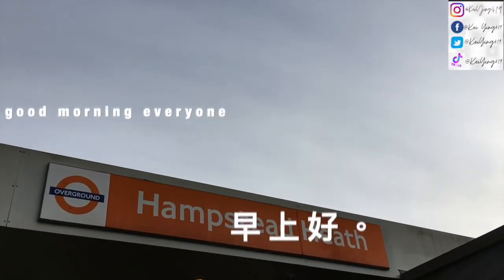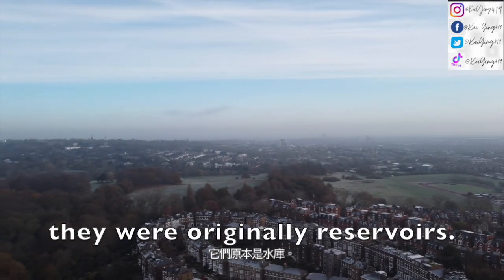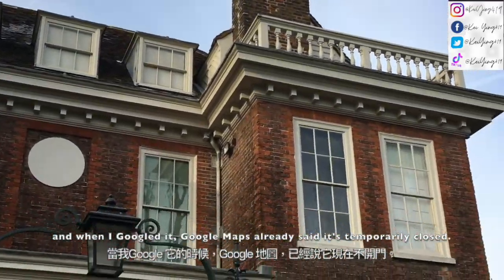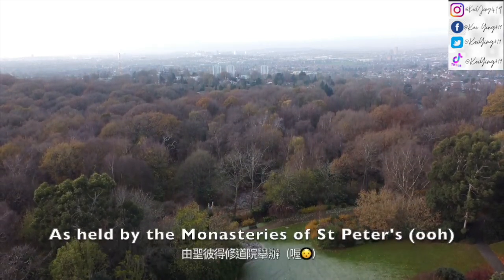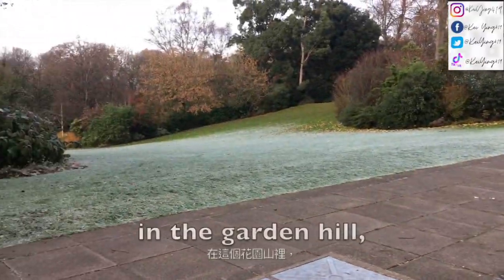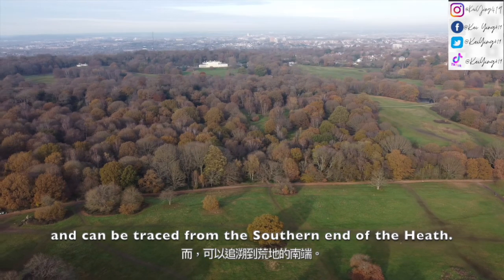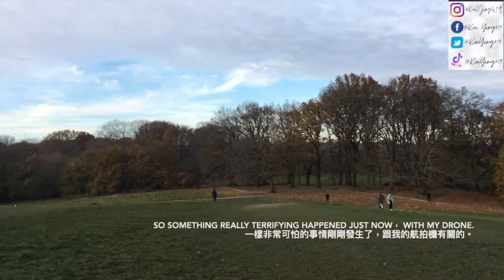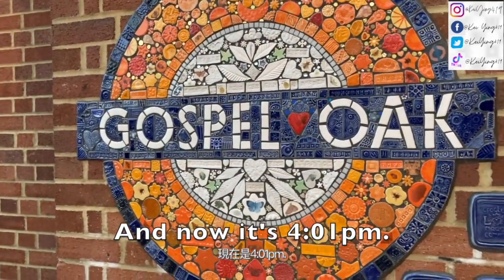Lakeside CONCERT is held here during the summer?! | London Vlog #26 droneclips #✈️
Hello everyone, in this video, I will be going to Hampstead Heath, and exploring places like Willow road, Fenton House, Admiralty House, Flask Walk, and Parliament Hill.